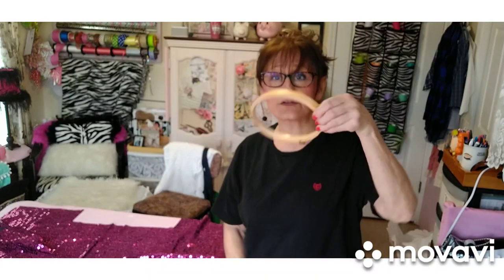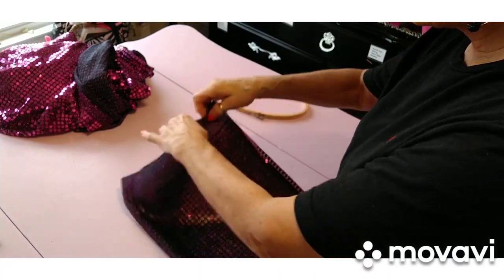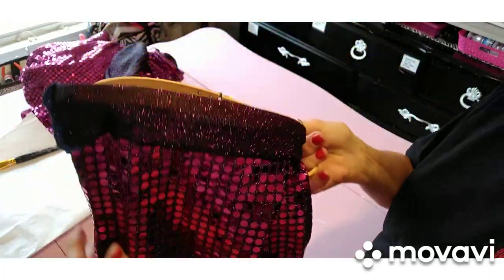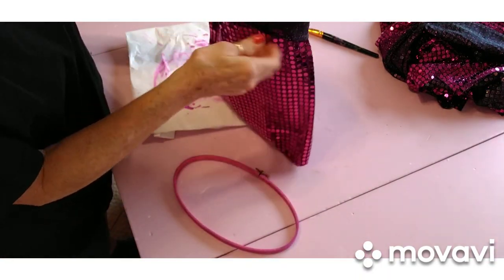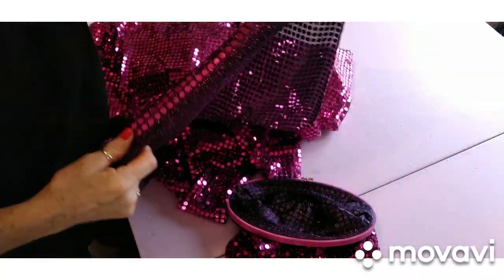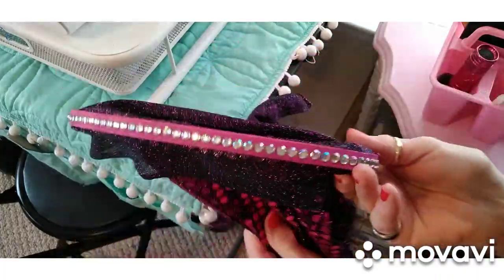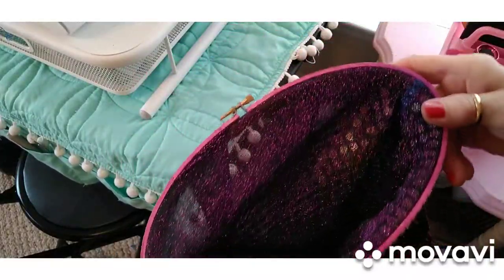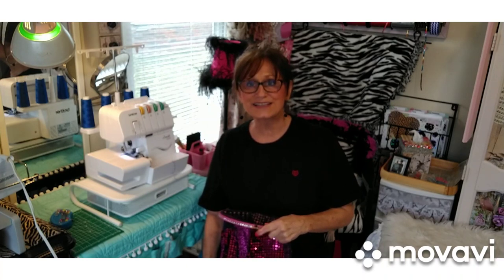howto make a trash bag from an embroidery hoop.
How to use an embroidery hoop for a trash bag.